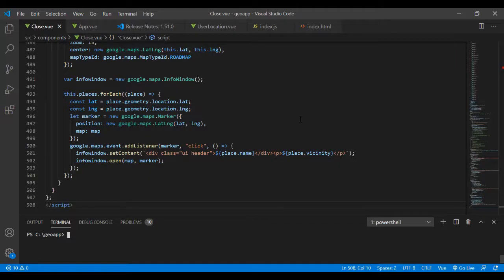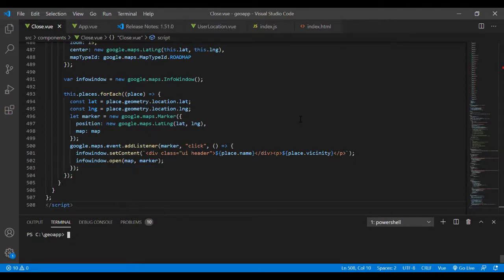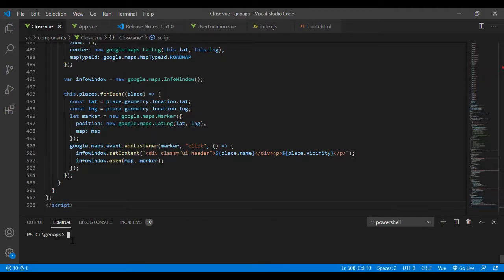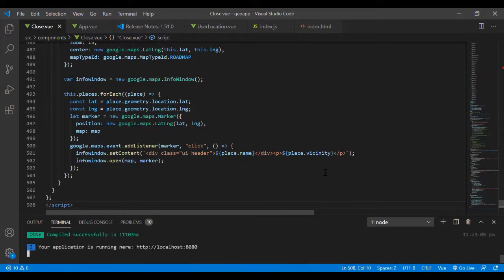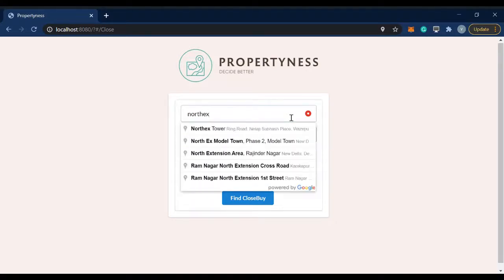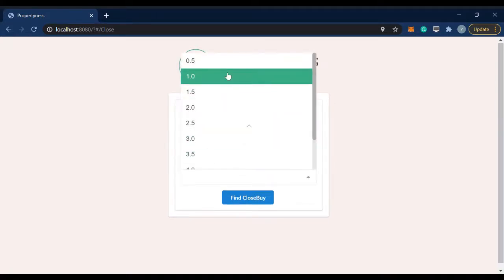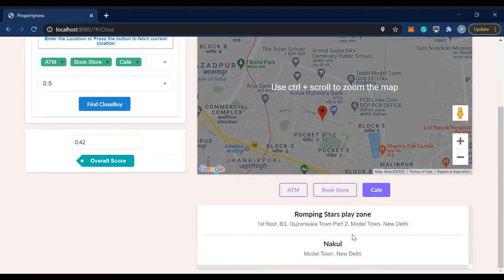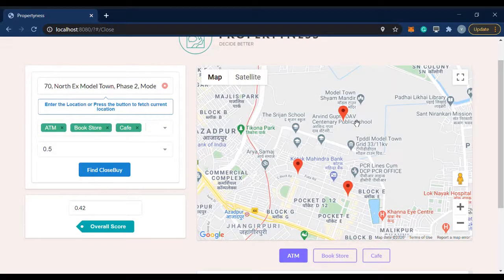Propertyness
Our web app aims to tackle this issue which the users face and try to provide them with a distinctive GIS-enabled searching experience with many more options while selecting their property so that they, in turn, will be able to make better choices and experience a reality search experience. It can provide the user with an overall “neighborliness” rating considering the user-chosen factors into account. It also solves the problem of users physically going to check the location as we have integrated Google Maps for that purpose.

Capstone Project by
Amit Kumar and Vipul Gupta